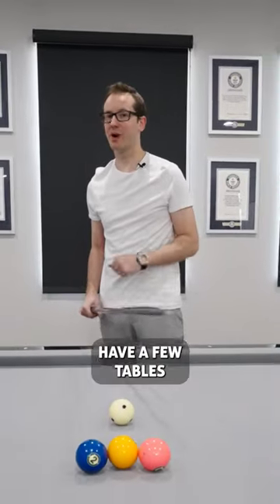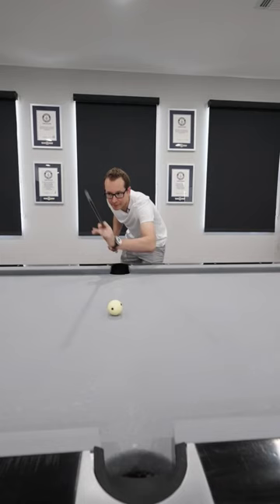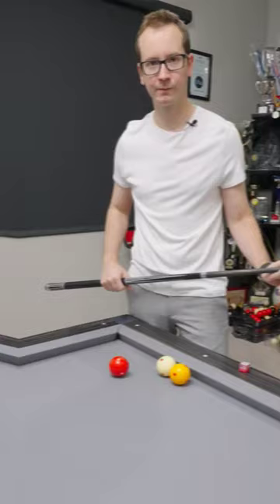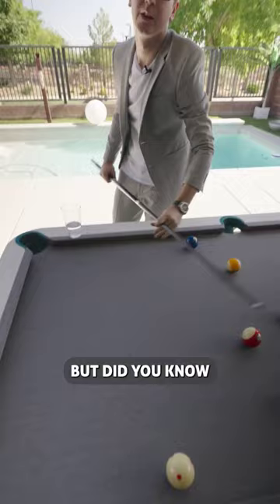Outdoor Pool Table 🎱🔆